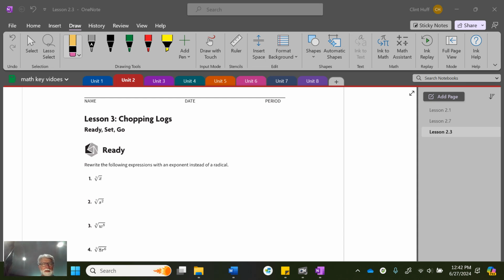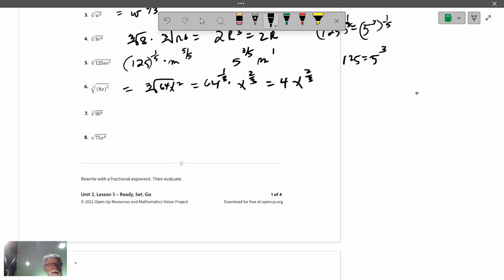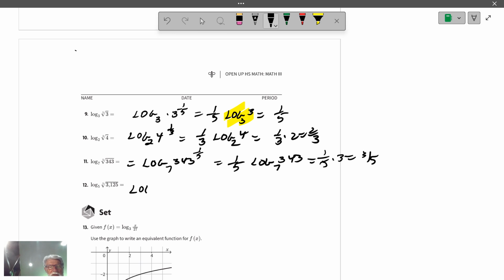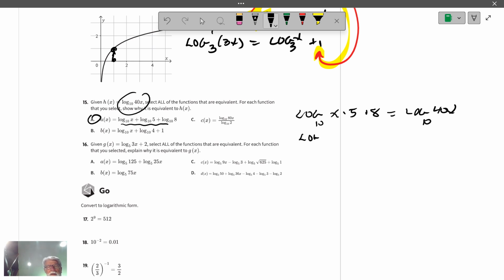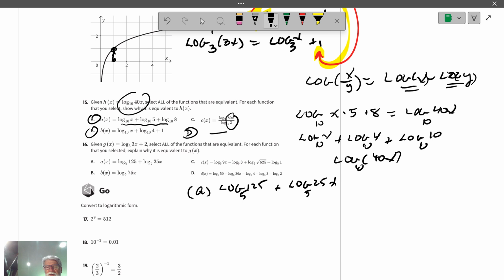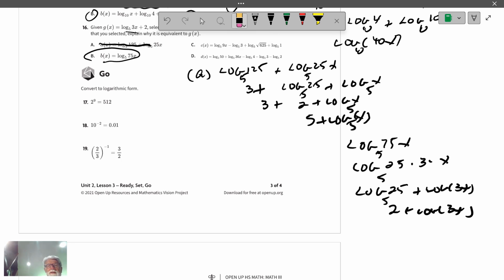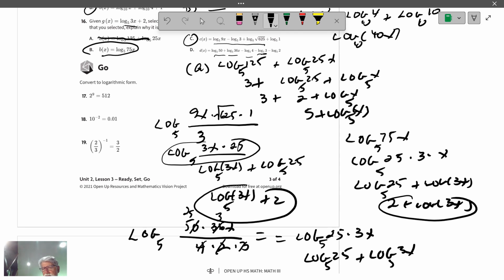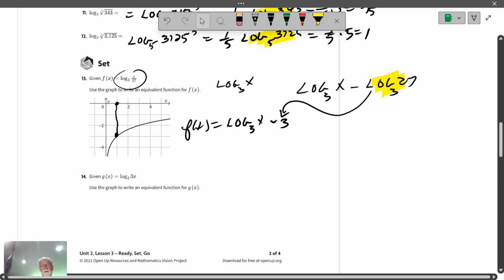M3 _2.3_HWhelper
Chopping Logs